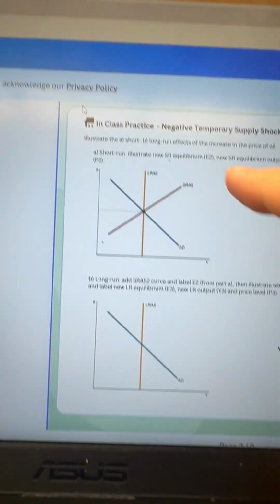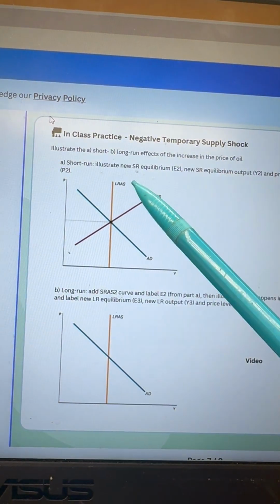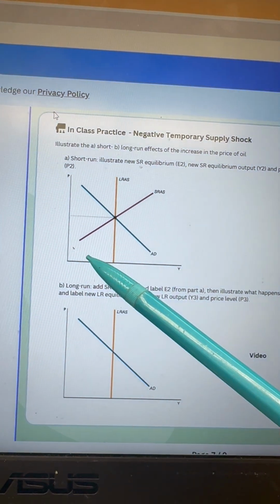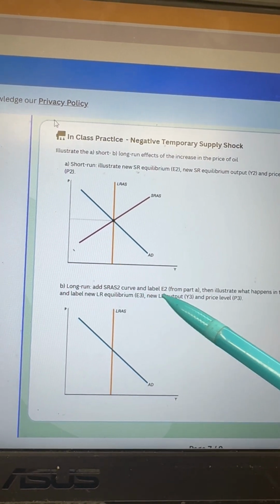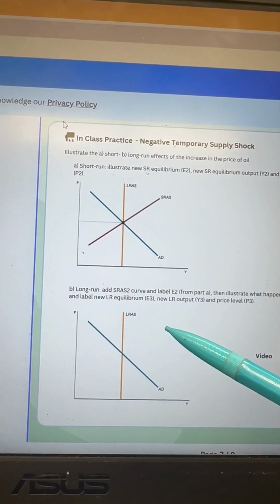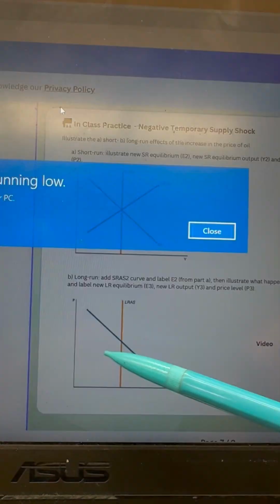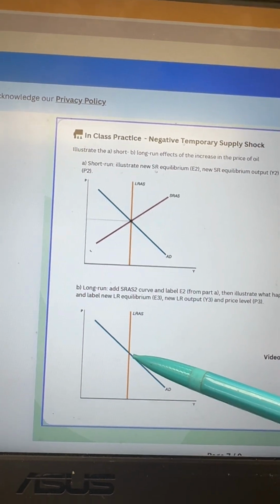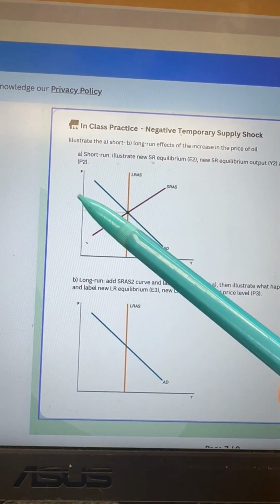Negative Temporary supply shock